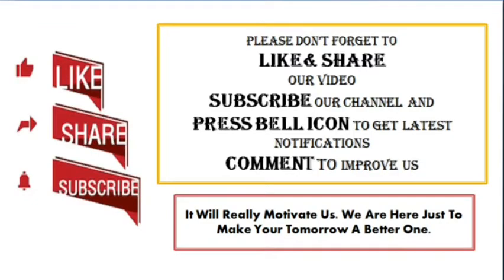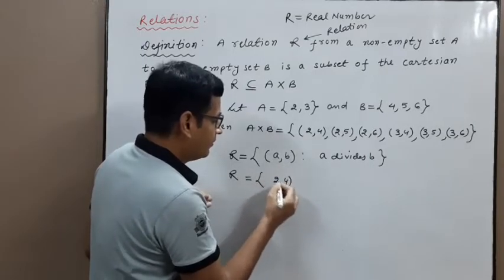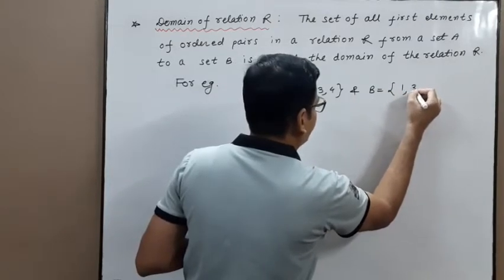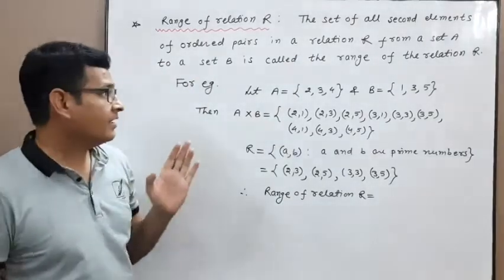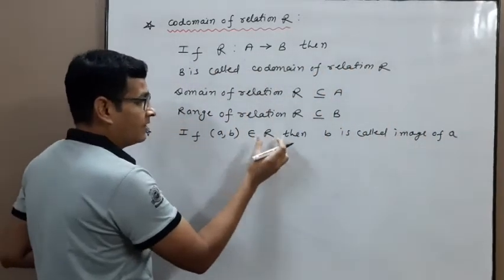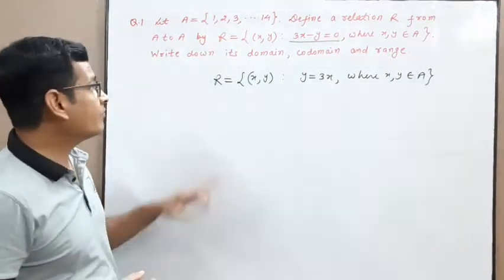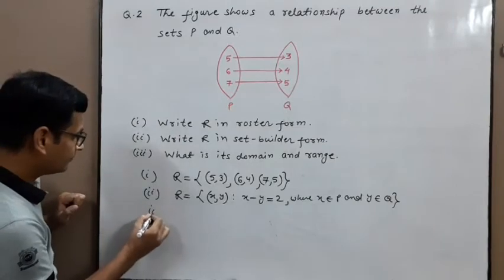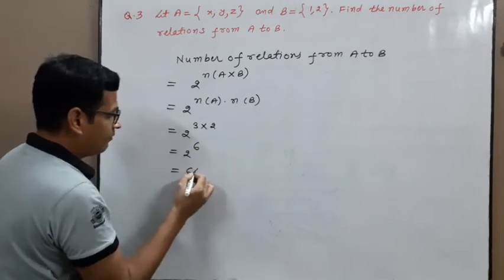Lecture 11.2.2 | Relations | Relations and Functions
Hello Friends!
MATHS LEARNING WITH PINKESH JAIN

This channel is for all those who want to get free education. I Pinkesh Jain will try my best to boost up your concepts of Mathematics and make them crystal clear. I will be continuously uploading videos related to Mathematics.
You can send your query in the comment section and I will try my best to solve it. Your feedback is always important for us. So, to improve us please give the feedback in comment section.

About this video:
In this lecture we will discuss Relations, its domain, co-domain, range and some other properties. From next lecture we will start Functions.

To download or print the scanned images of the whiteboard, you can download them from the following links:-

To download notes for any lecture of a particular class follow the following steps:
Step-1 Choose the link of the class given below for which you want to get the notes.
Step-2 Choose the chapter whose scanned notes you want to download.
Step-3 Click on the file which you want to download or print.
Note: The name of the file be like Lecture 12.3.4 as given in the start of title of each video.